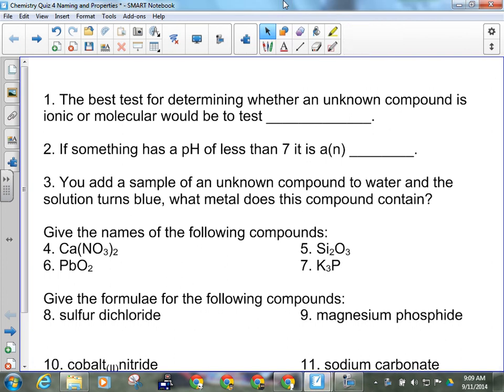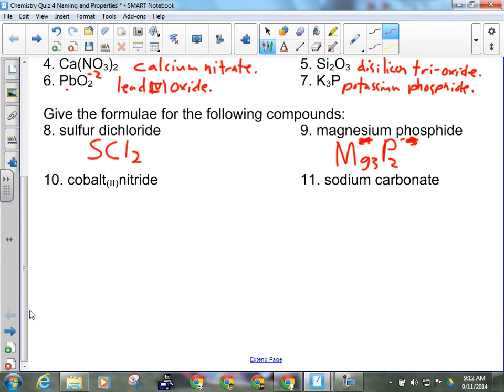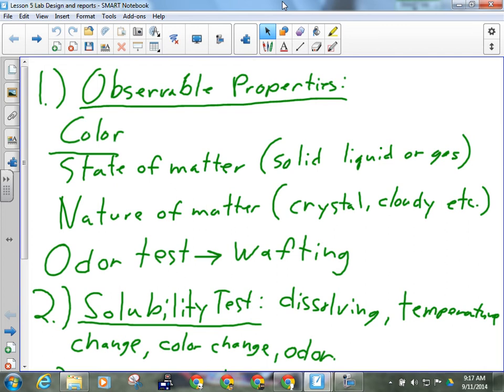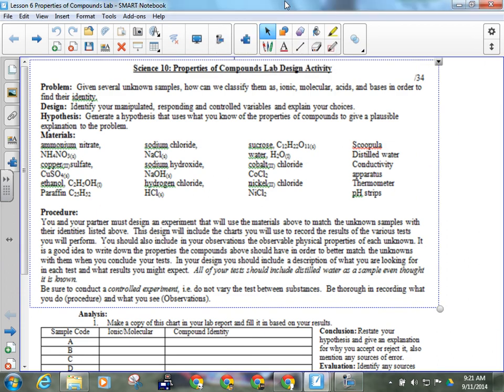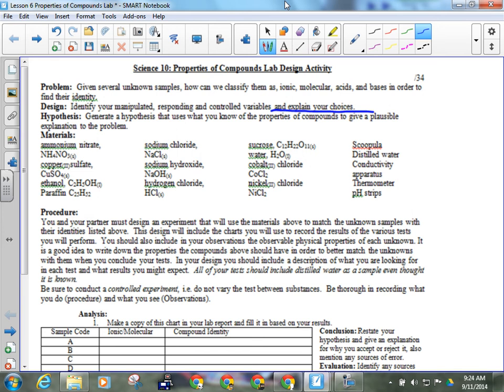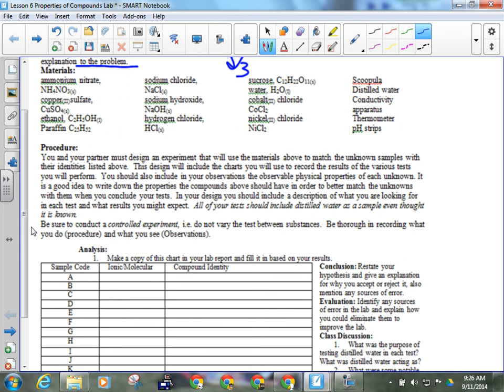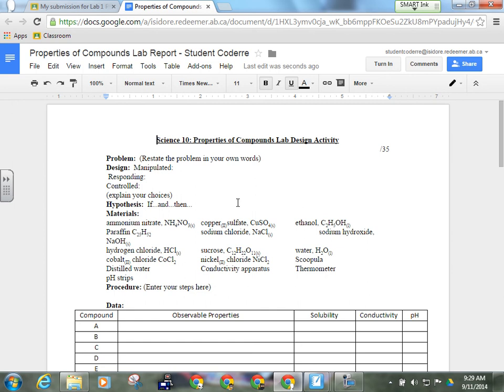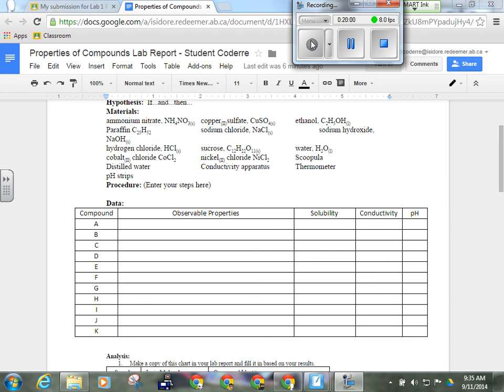Unit 1 Lesson 05 Properties of Compounds Lab Design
Explanation on how to complete pre-lab activities for Compounds Lab.